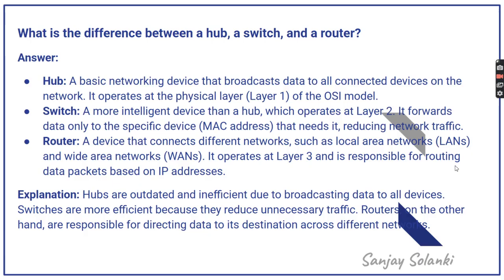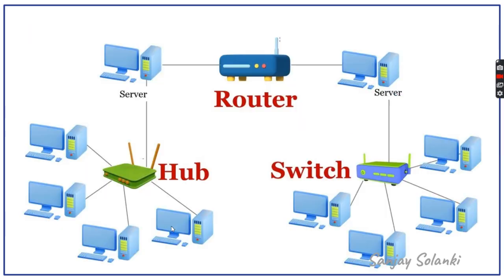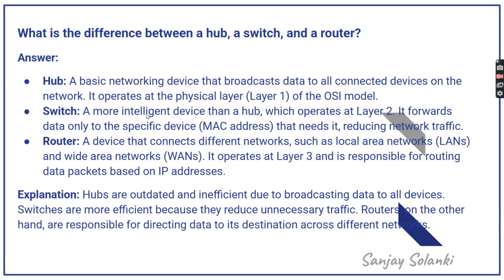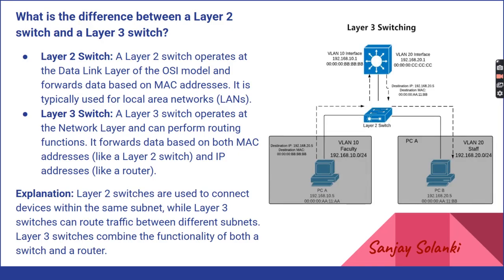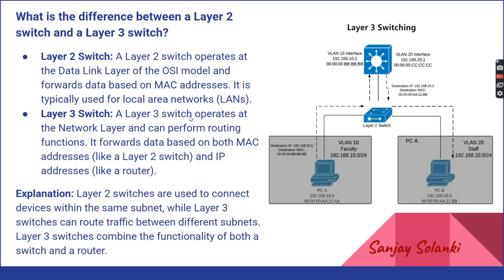Network engineer interview questions and answers basic or beginner's